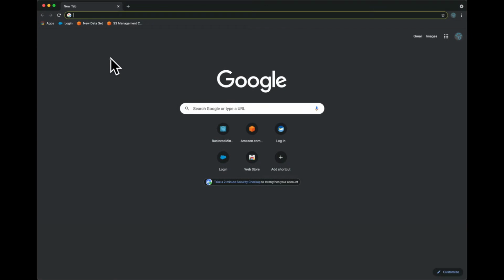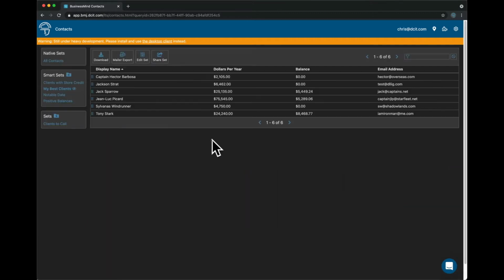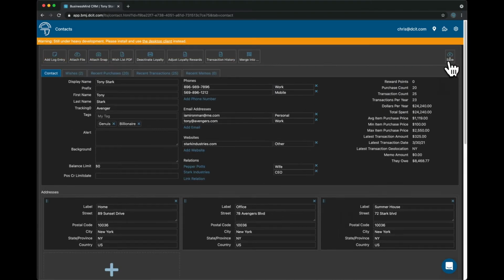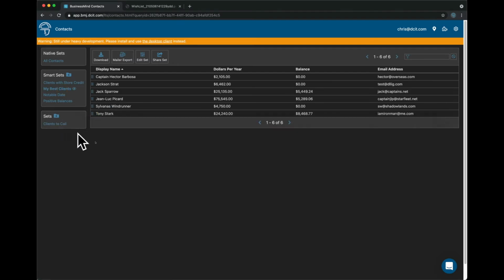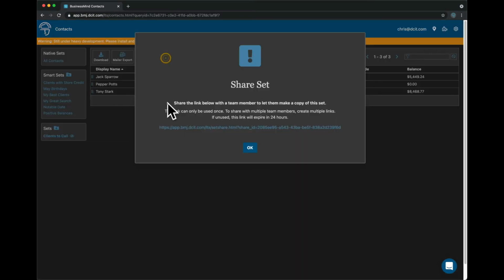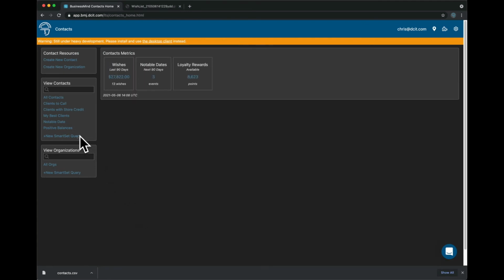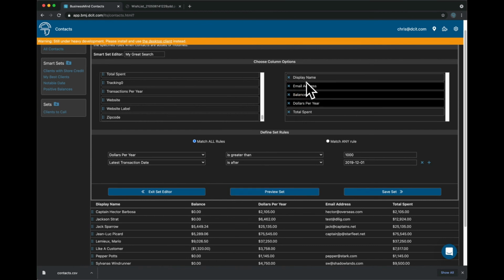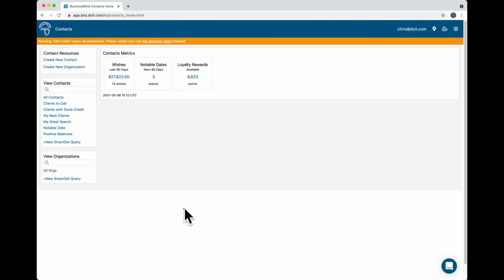BusinessMind Web App Contacts Module Preview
Preview of the Contacts module in the BusinessMind Web App!